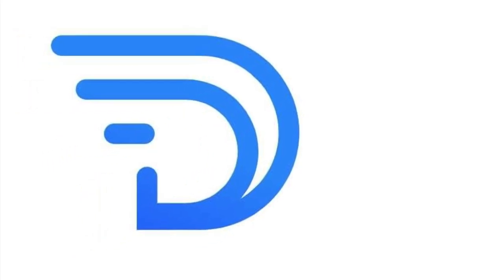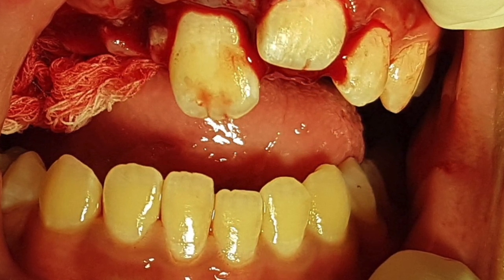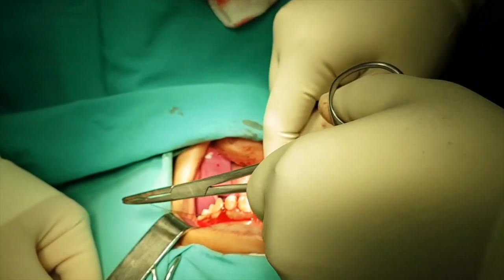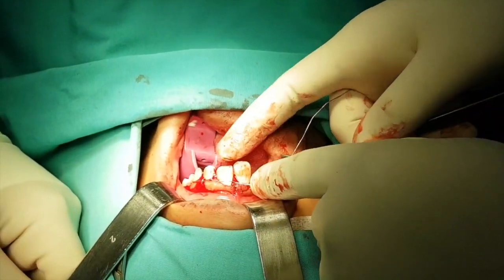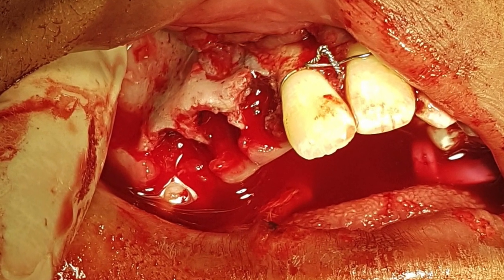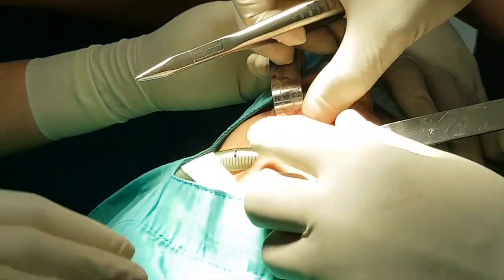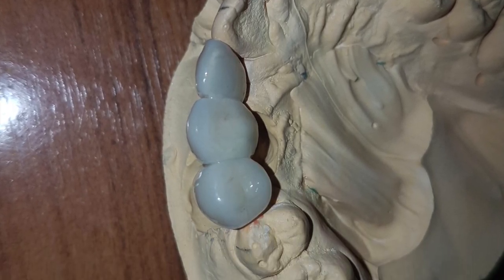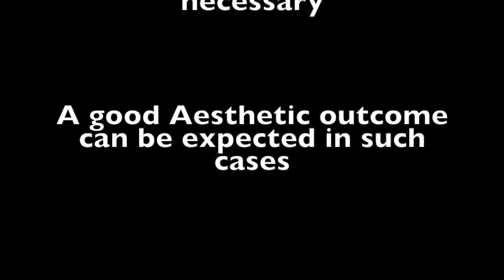DentaDroneTV Episode 1. Placement of Implant after avulsion of teeth in the case of Trauma.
This is a case of a teenager who fell from height and had four avulsed teeth. Three teeth were lost and one was replanted with immediate implantations of two dental implants